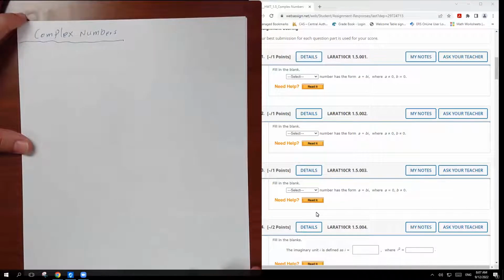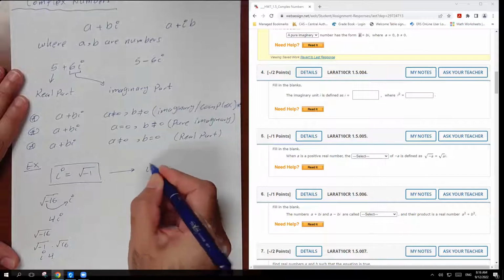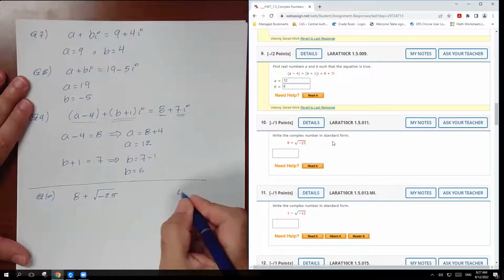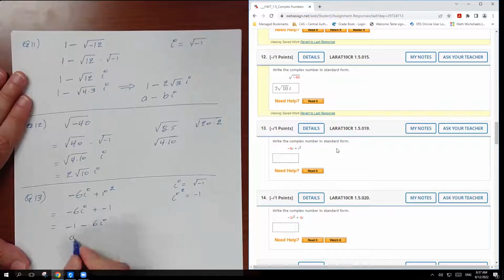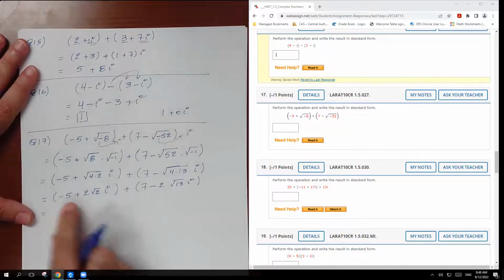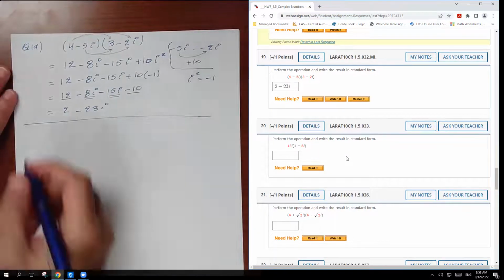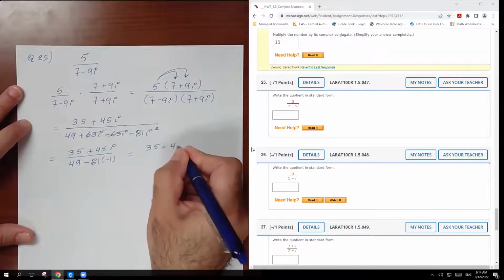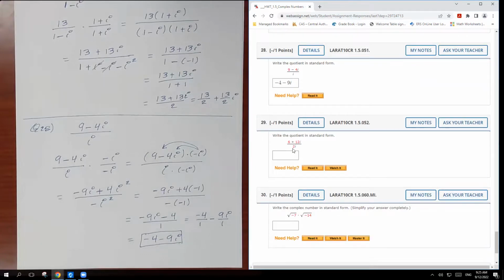1.5 Complex Numbers (Math-1414)